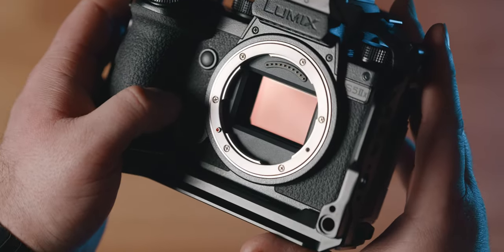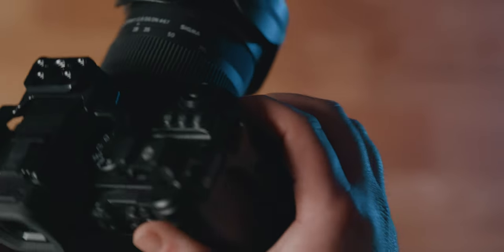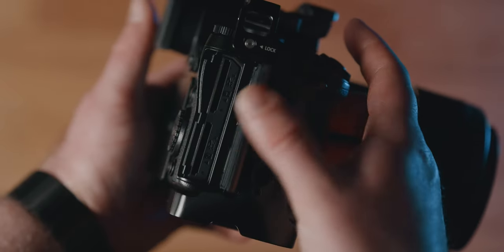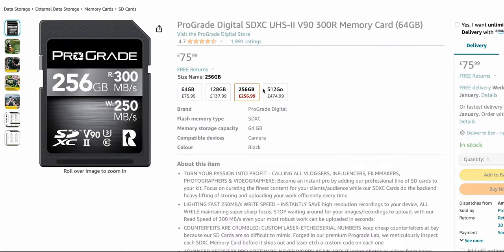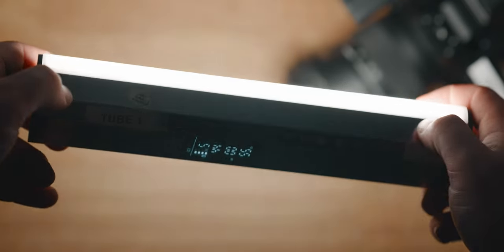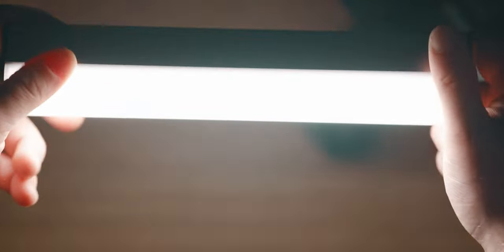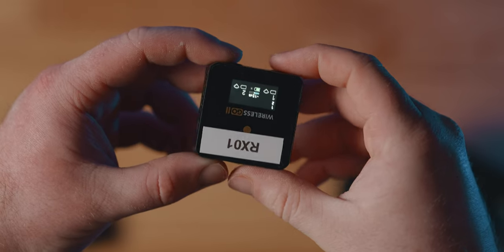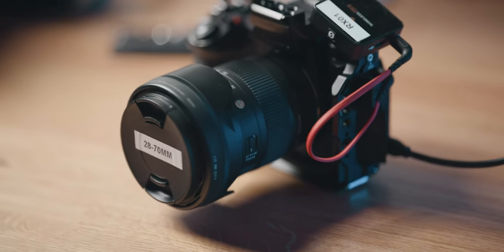My FILMMAKING Gear 2024 | Start to Finish TV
Take a look behind the curtain at the gear that Ben uses for his freelance video / photo business

(I dont get anything from this but you can save yourself £20)

This video was a Start to Finish TV production
Hosted by Ben Brown